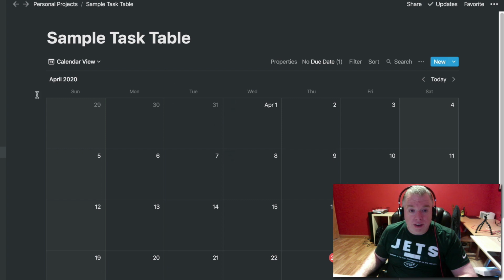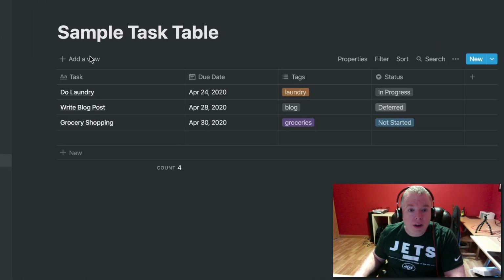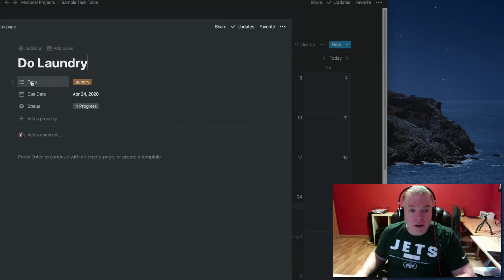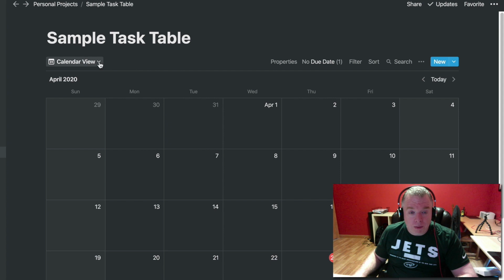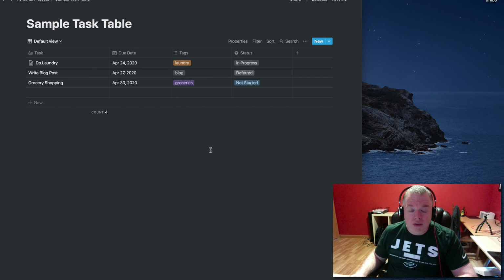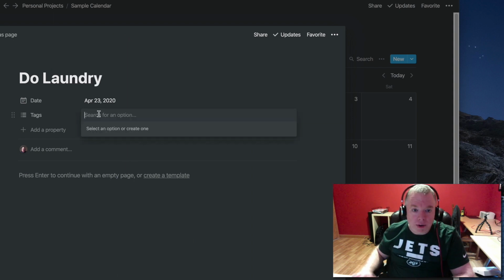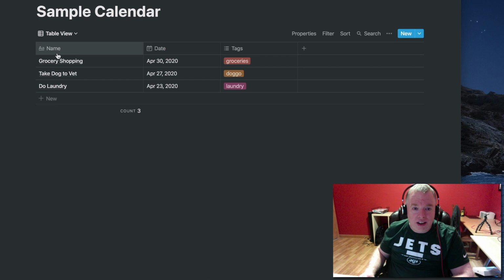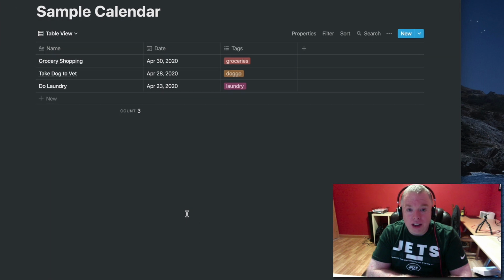Using Calendar Views in Notion - A Guide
This video is about how to create and use calendar views in Notion.

RESOURCES SPECIFIC TO THIS TOPIC

Blog Post on How to Use Calendar View in Notion

RELATED RESOURCES

Blog Post on Working with CSV files in Notion - A Complete Guide

14 Amazing Notion Tips You Must Know!

GENERAL RESOURCES

RECOMMENDED TOOLS